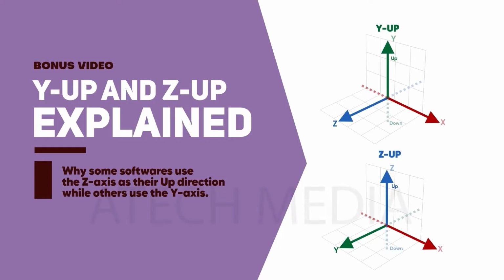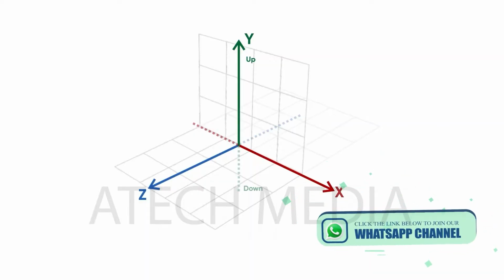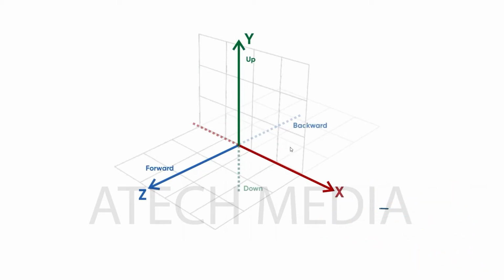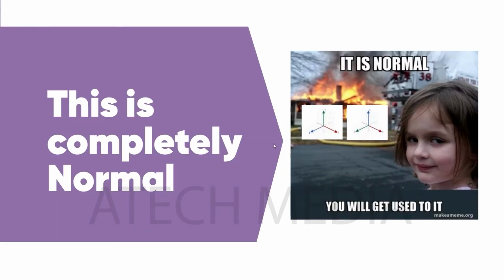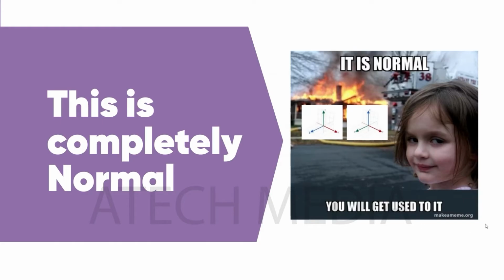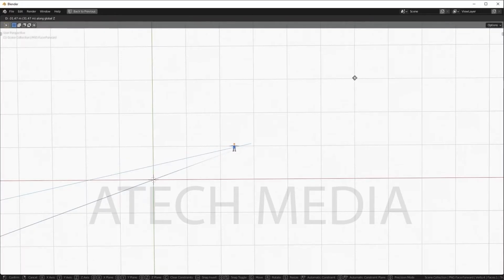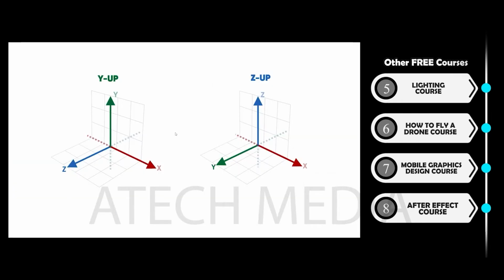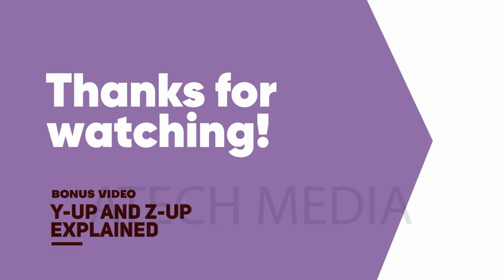UNDERSTANDING YUP AND ZUP IN 3D ANIMATION | 3D BBL-Lesson 3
LESSON 3:
Yup vs. Zup: A 3D Coordinate System Conundrum
In the realm of 3D graphics and modeling, the terms "Yup" and "Zup" refer to different orientations of the coordinate system's axes. This seemingly minor difference can have significant implications for how 3D models and scenes are displayed and manipulated.

By the end of this course, you will be able to create your own 3D models and animations.